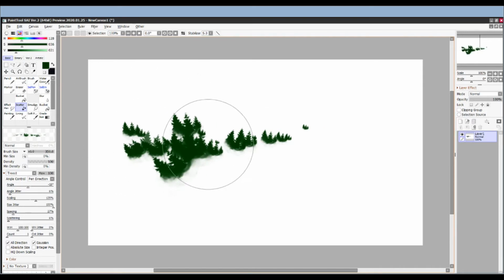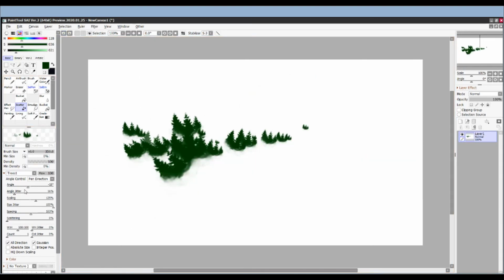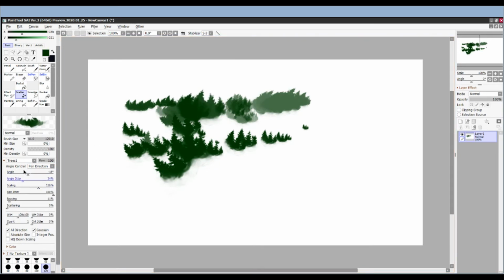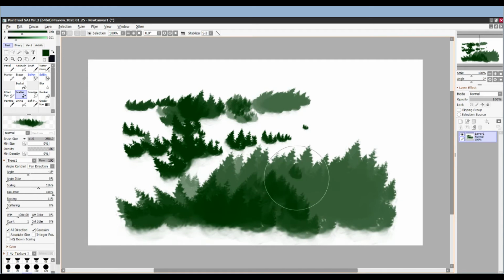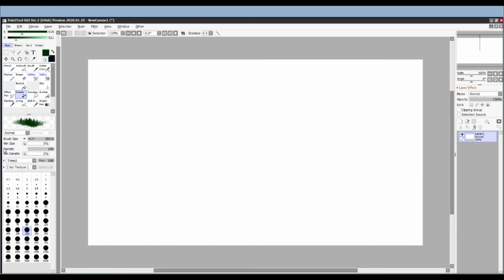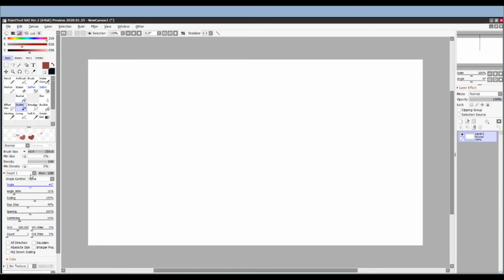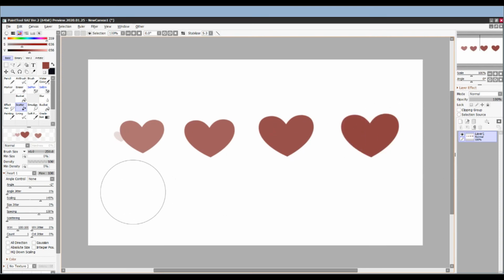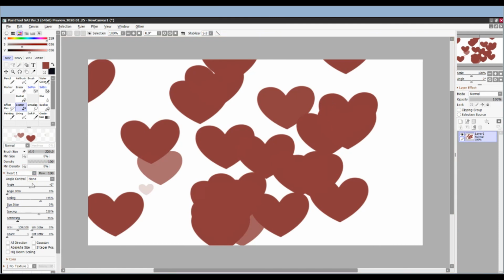Paint Tool Sai 2 Quick Tip: Scatterbrush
Having issues with your downloaded scatterbrush being sideways or not working how you would like it? Well, I hope this helps you all out!